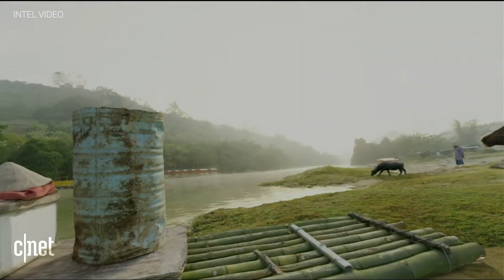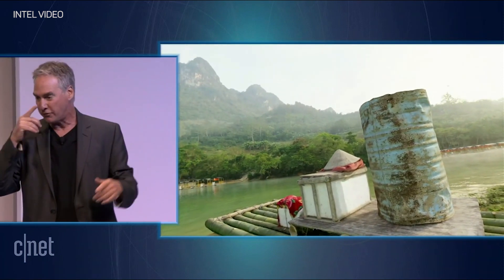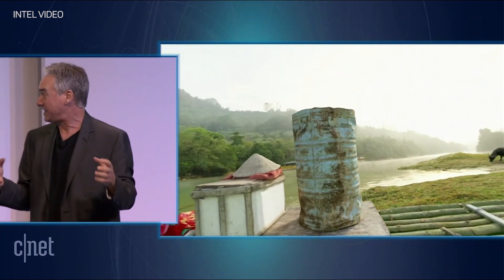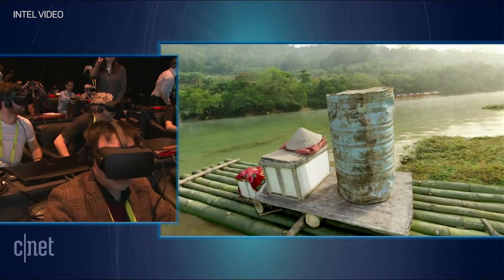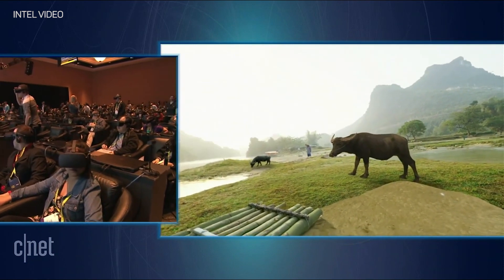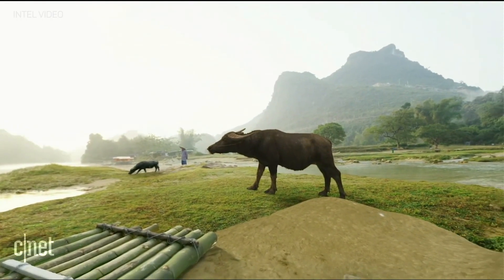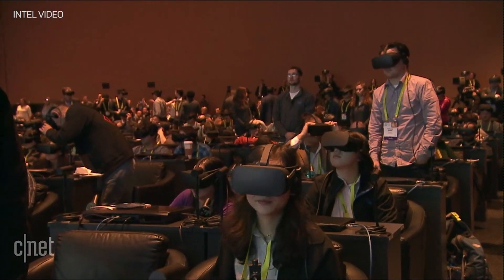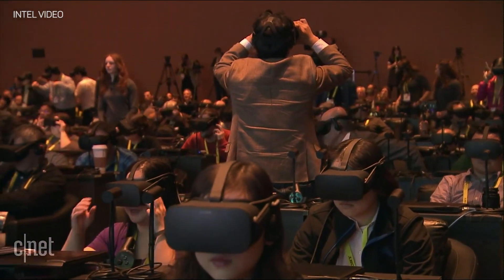Intel demos world's first 'walk-around' VR video experience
At CES 2017, Intel announced a partnership with Hype VR to deliver high-fidelity video capture that allows viewers to move around a video scene as if they were there.

The technology requires massive amounts of computing -- every frame of video is 3GB.